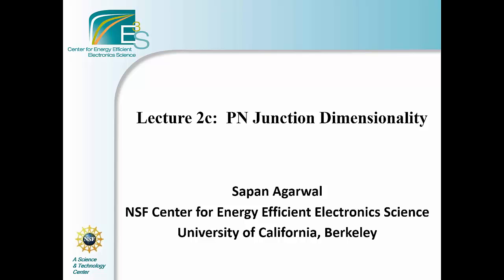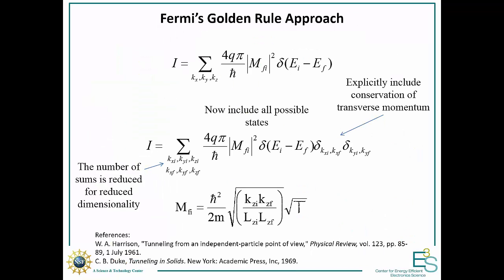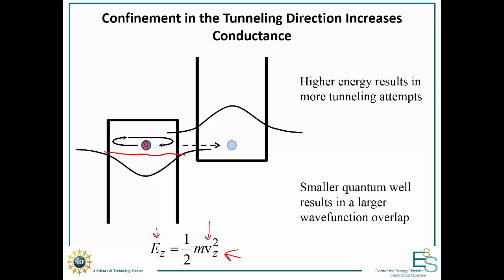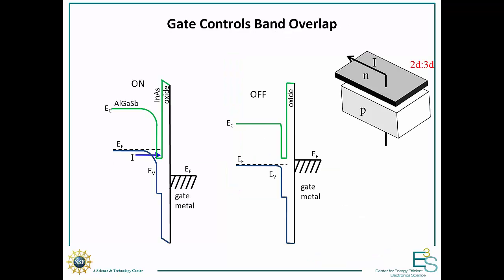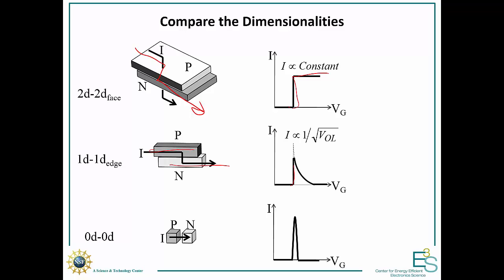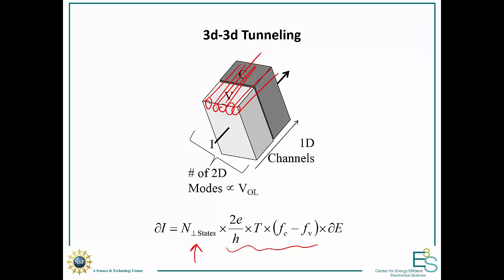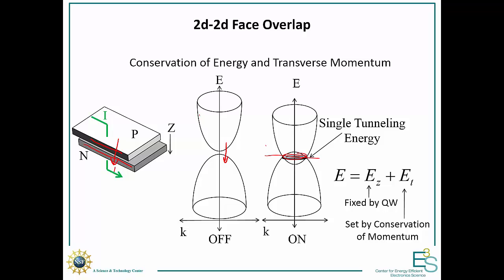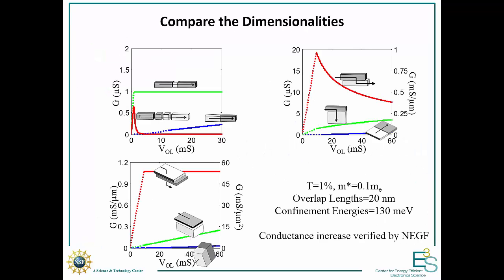Searching for the Milli-Volt Switch: Lecture 2C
Sapan Agarwal, a PhD student at UC Berkeley, leads a mini course on Searching for the Milli-volt Switch. Sapan is a student in the NSF Funded Center for Energy Efficient Electronics Science.

This mini-course consists of two lectures and a FAQ video. Lecture 1 has four parts (A through D). Lecture 2 has five parts (A through E)